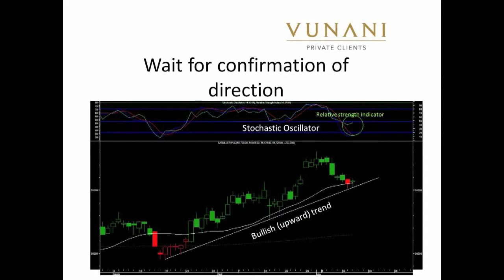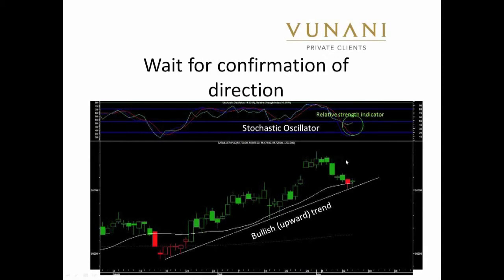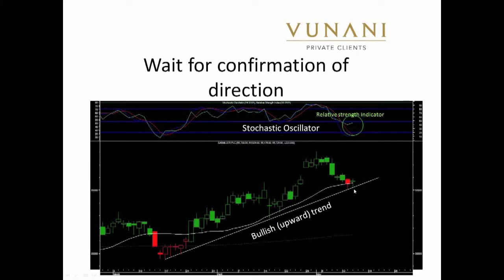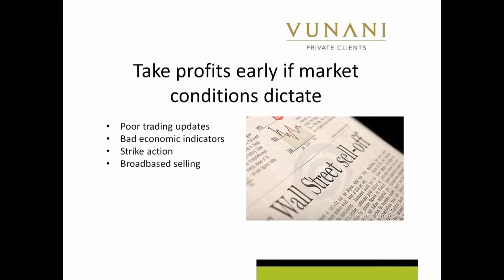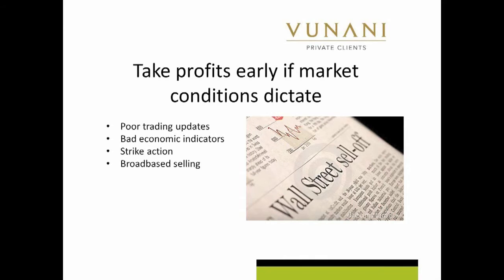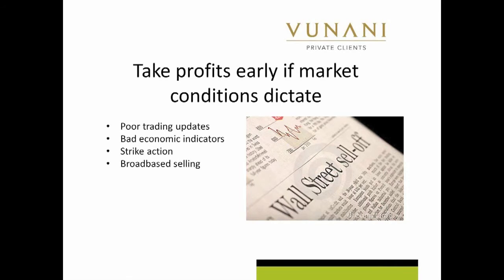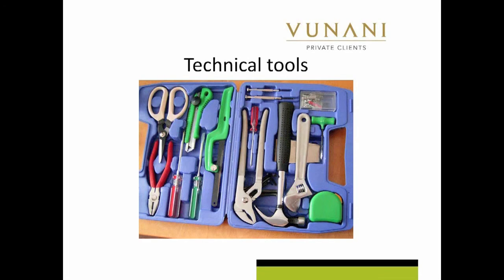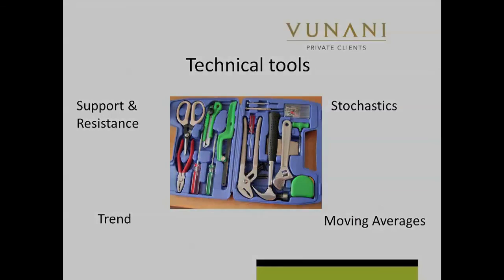Investment Challenge Using Technical Analysis in Investing 3